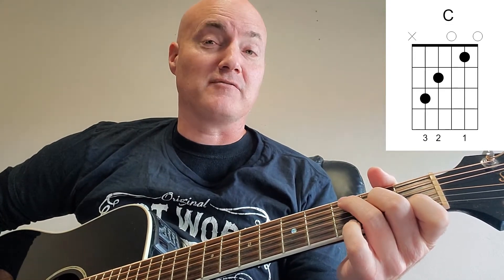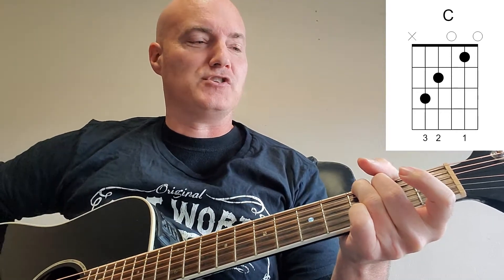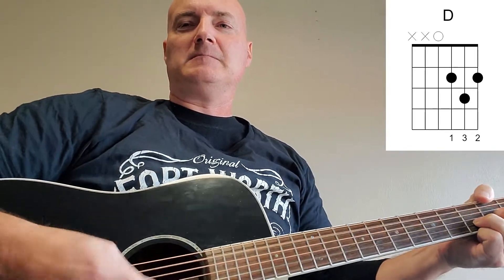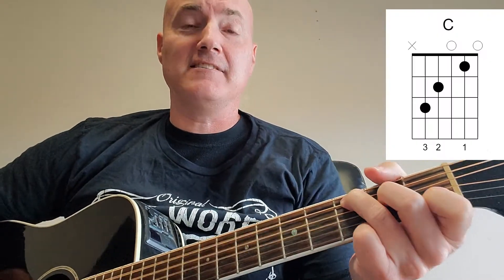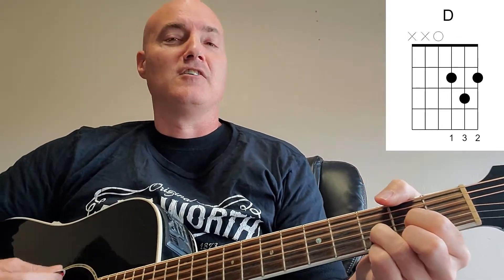How to Play Lonesome On'ry and Mean by Waylon Jennings Acoustic Guitar Tutorial and Guitar Lesson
D'Addario Guitar Strings
Super Snark Guitar Tuner
Kyser Quick-Change Guitar Capo

In this video, Shane Thomas shows you how to play the country classic, Lonesome, On'ry, and Mean by Waylon Jennings on acoustic guitar. In this guitar tutorial for Lonesome, On'ry, and Mean by Waylon Jennings, you will learn 3 simple chords that is used in this song. You will also learn the unique strumming pattern that is characteristic of many Waylon Jennings songs.

The country song  Lonesome, On'ry and Mean was released in 1973 off the  Lonesome, On'ry and Mean album and is part of the Outlaw Country music genre. The song was written by songwriter Steve Young who also wrote the classic song  Seven Bridges Road that the band The Eagles recorded  So grab your acoustic guitar and getting ready to not only learn a country classic!

And if you have any requests or songs that you want to learn please leave in the comments below or send an email to

Keep strumming and humming!